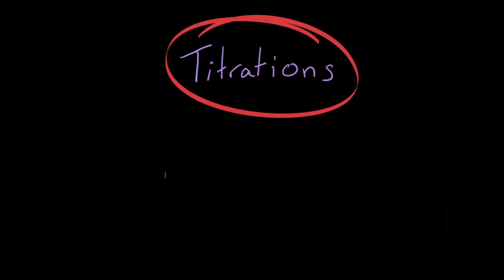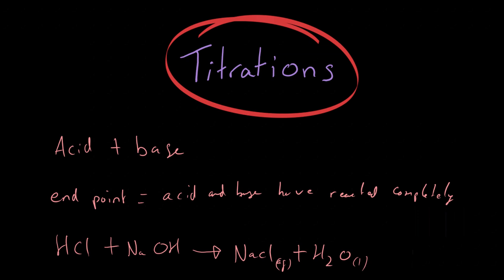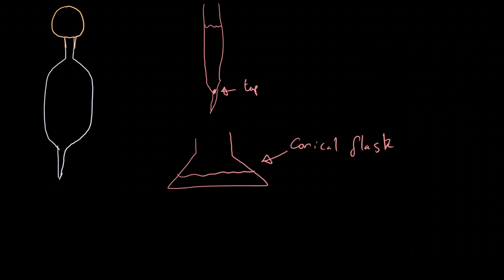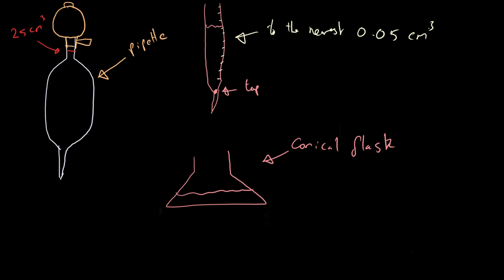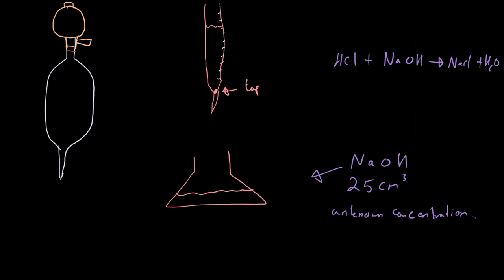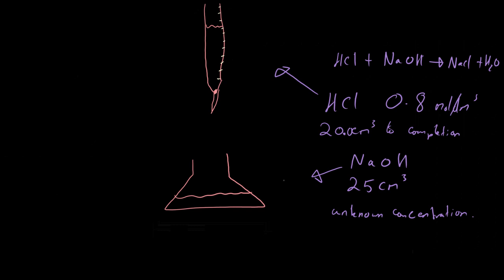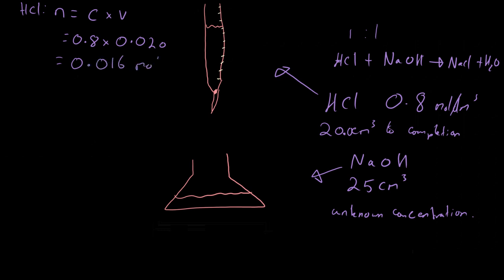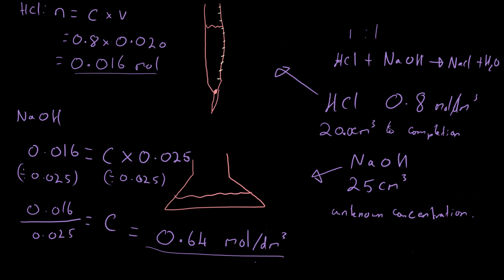Titrations & Calculations - GCSE AQA Chemistry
Titrations are extremely useful in chemistry as they allow us to calculate unknown concentrations of solutions by taking advantage of chemical reactions. In general these will be neutralisation reactions between acids and alkalis as we use an indicator to tell us when are reaction has finished (the end point).

In this video we cover exactly what a titration experiment is and go through the apparatus. We then examine example calculations and how they can be used to determine the unknown concentrations.